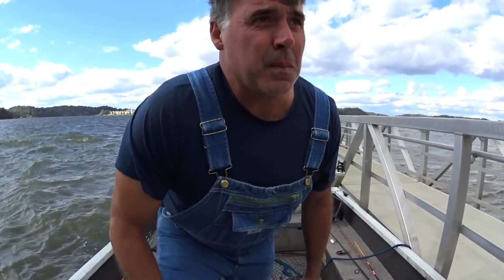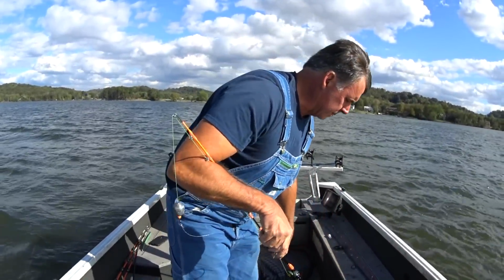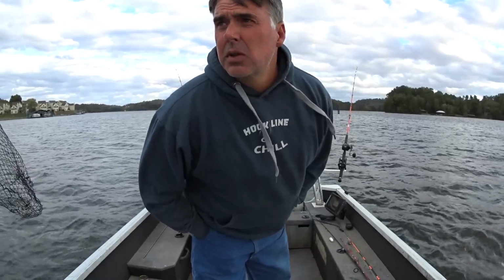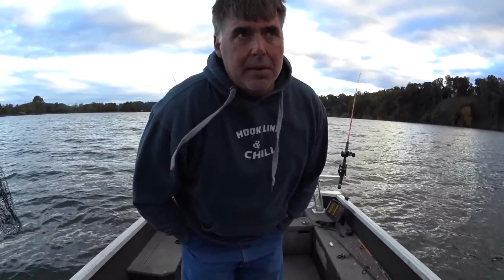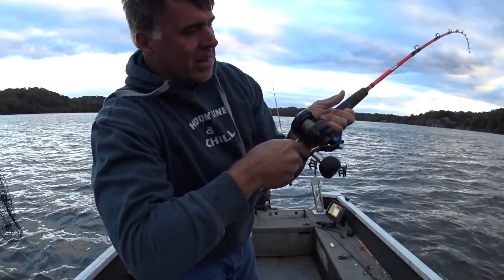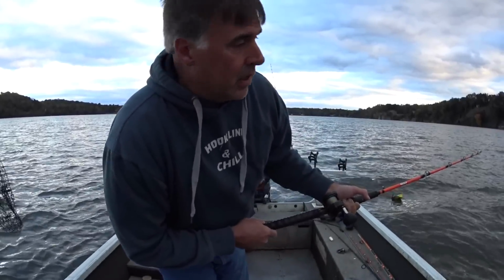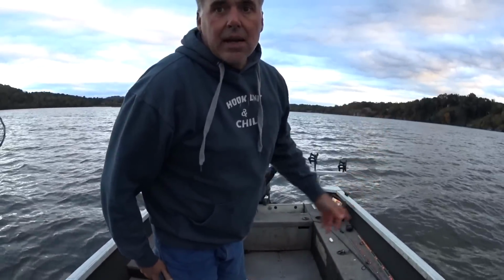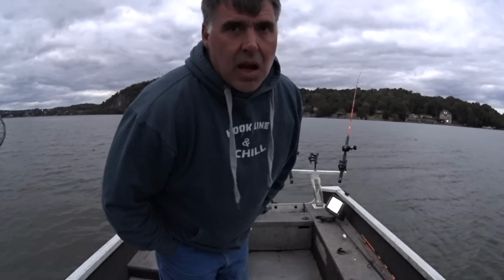I Thought I Hooked Moby Dick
Fish scouting mission Tennessee River